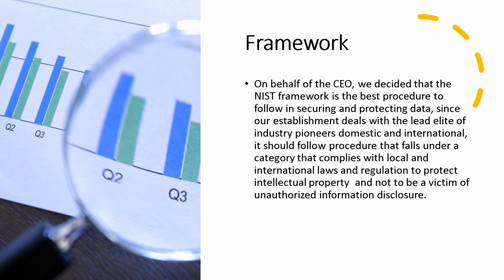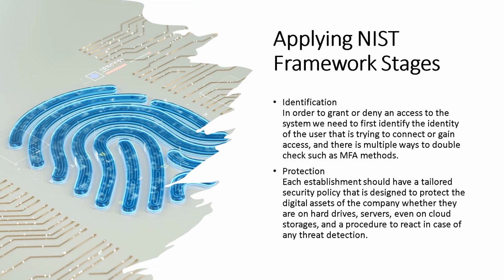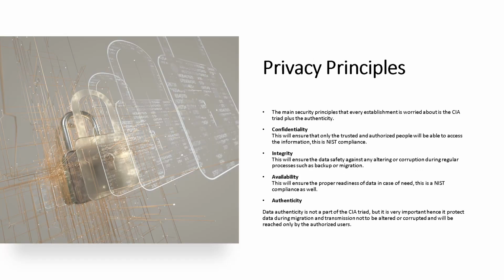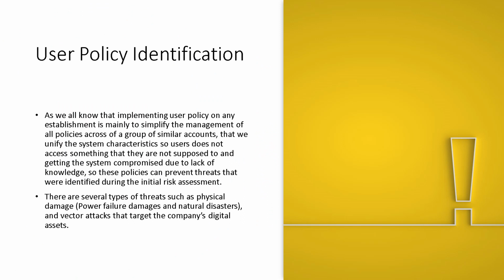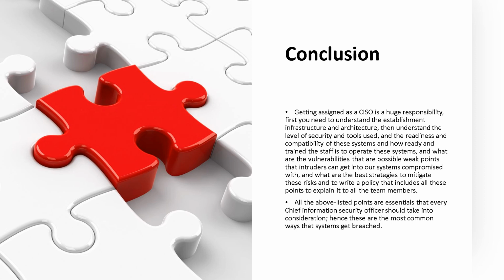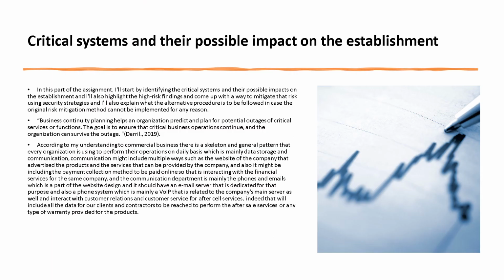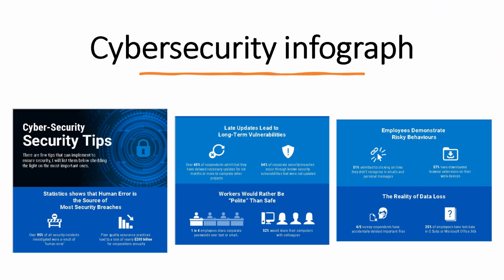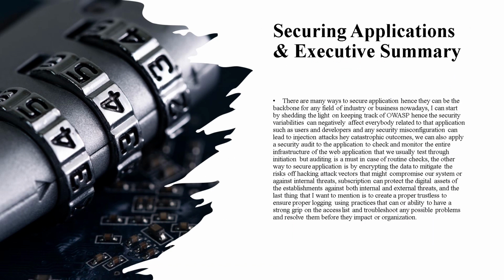Organization Cybersecurity Policy and Executive summary Week 8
CYB-650